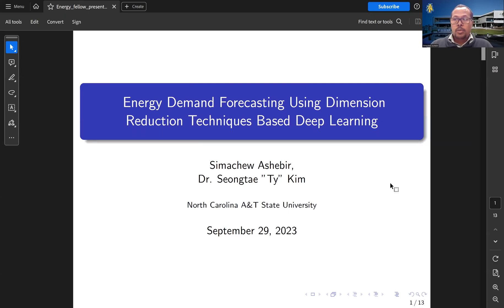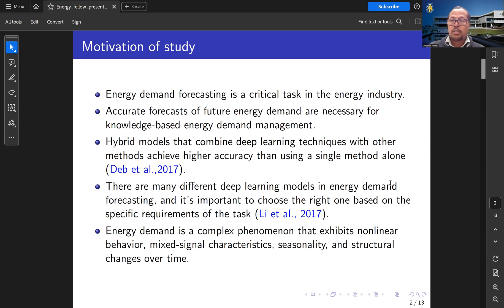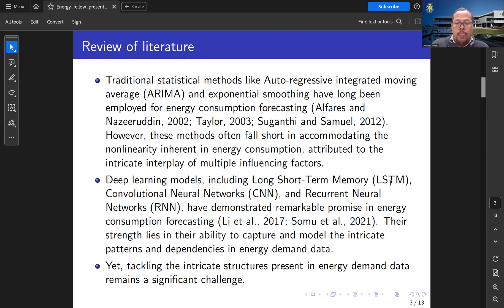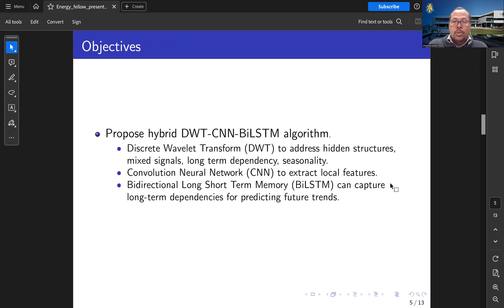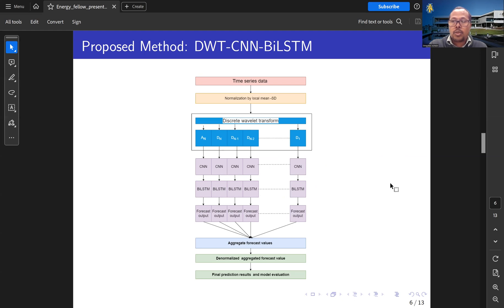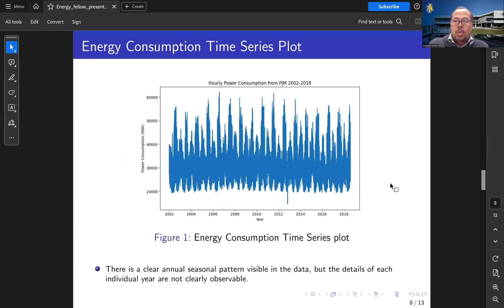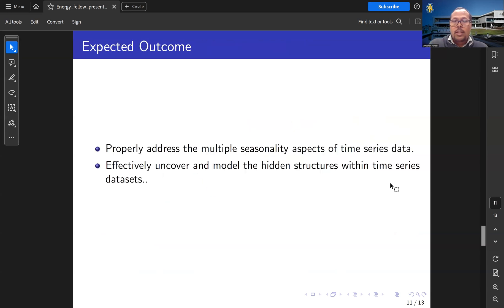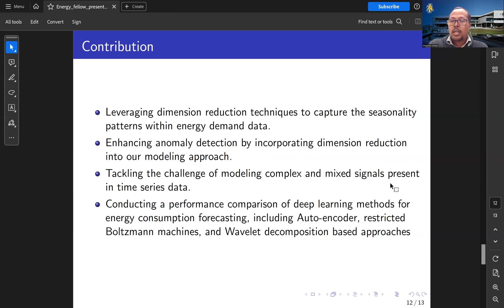Energy Demand Forecasting Using Dimension Reduction Techniques Based Deep Learning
In this insightful video, we dive deep into the world of energy demand forecasting, harnessing the power of cutting-edge deep learning techniques and dimension reduction methods.

Support for this work was provided by the Alfred P. Sloan Foundation Grant G-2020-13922 through the Duke University Energy Data Analytics PhD Student Fellowship.

This presentation is part of the 2023 Energy Data Analytics Symposium: Accelerating Sustainability in the AI Era

Learn about the Energy Data Analytics Lab at Duke's Nicholas Institute for Energy, Environment & Sustainability